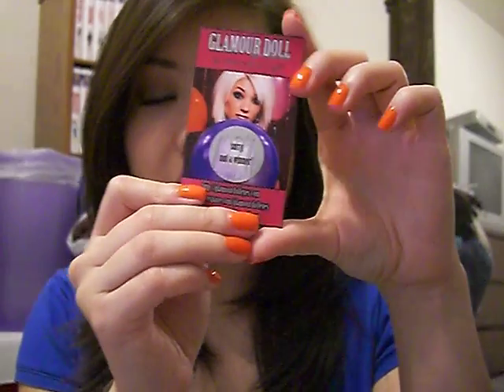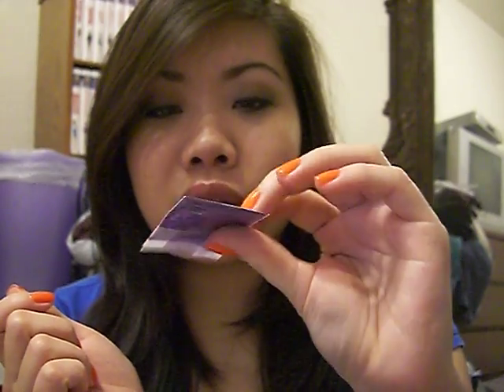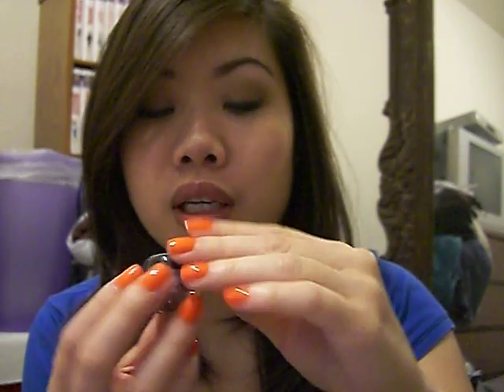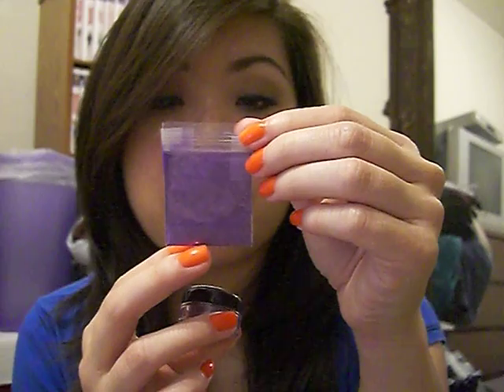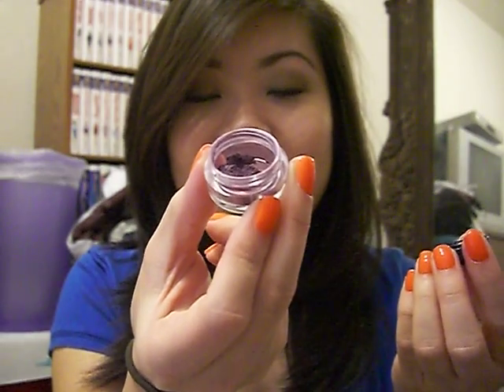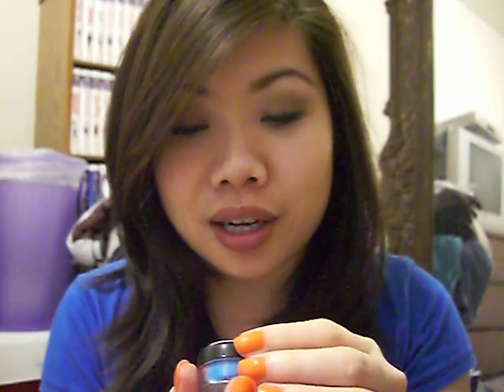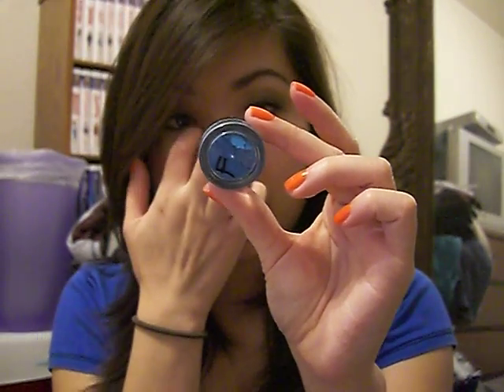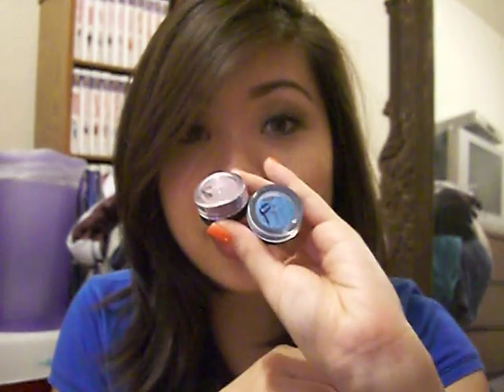Glamour Doll Eyes Mini Haul